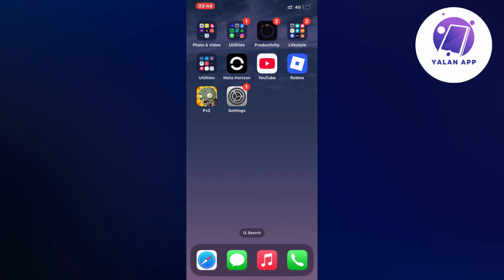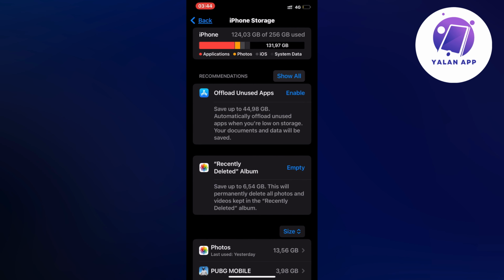How To Fix Plants vs Zombies App Lag Problem (2025)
If you want to be able to fix the Plants vs. Zombies app lag problem, then this video will be perfect for you!